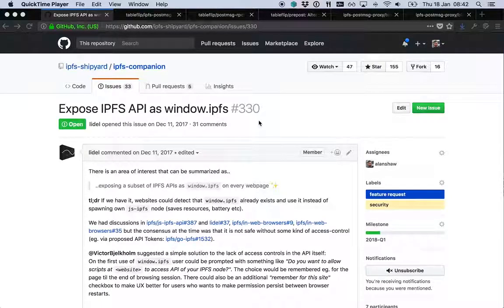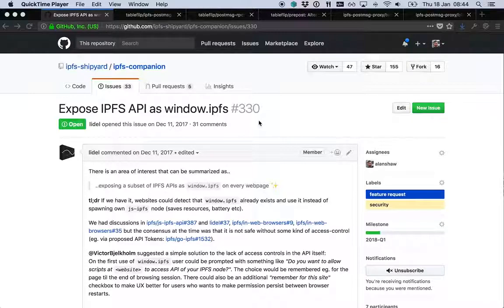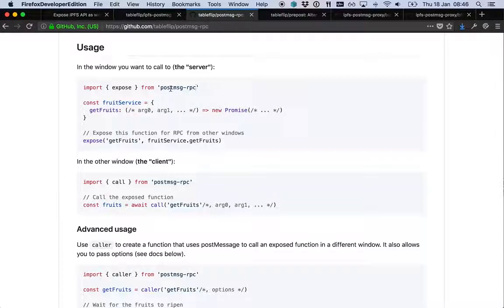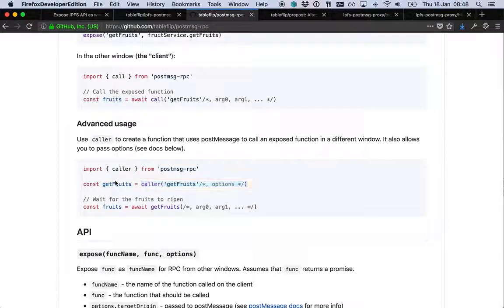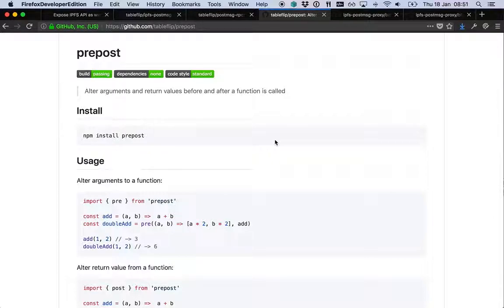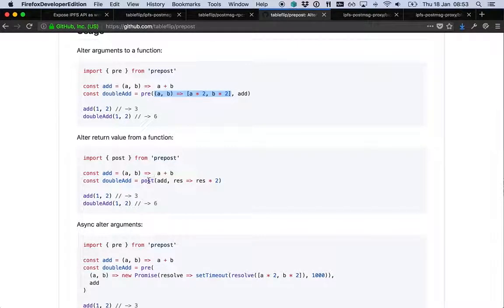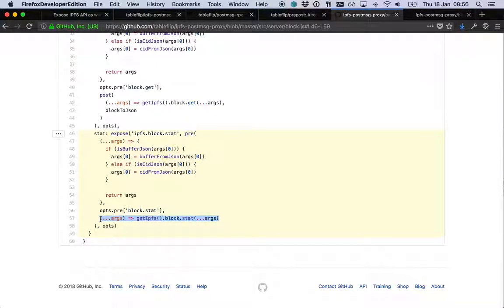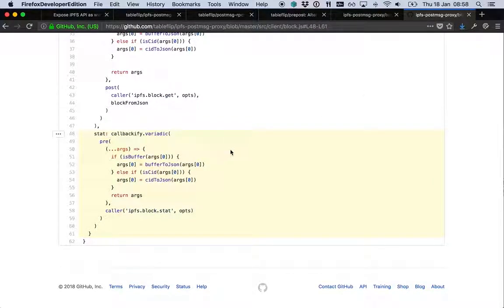How window.ipfs works in IPFS companion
An explanation of the implementation choices made and a description of how the implementation works.

window.ipfs is an up and coming feature in the IPFS companion browser extension that will expose your IPFS node to web pages you surf on the internet. Developers can use this exposed instance to fetch content from the distributed web \o/

Using an existing node instead of starting your own is great because it uses less resources and speeds up discovery of nodes and content.